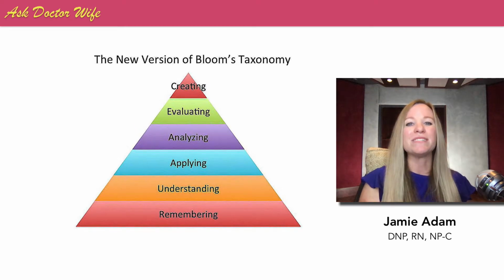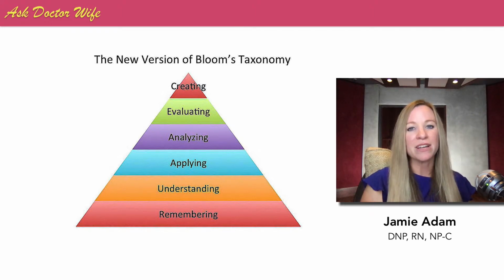How to Study with Strategy in Nursing School- Learn by Application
Learn the 4 Steps to Easy A's in Nursing with my free workshop @

Do you struggle with studying in Nursing School?  In this episode, we discuss how to succeed in Nursing School by TEACHING and APPLYING the content you are studying. Nursing exams aren't about just remembering facts, they're about APPLYING what you know.